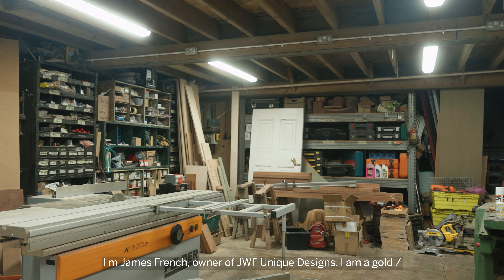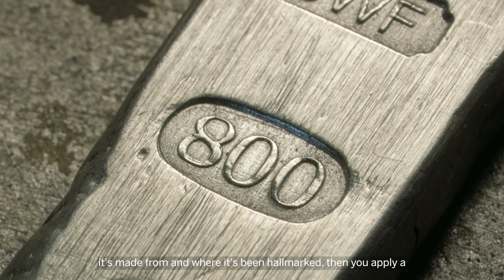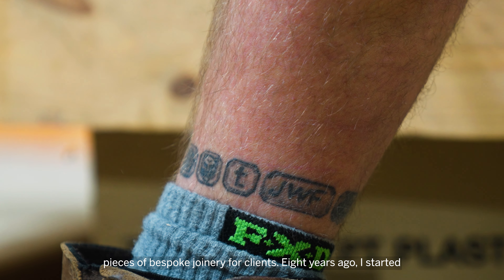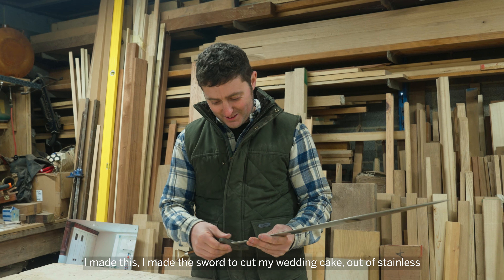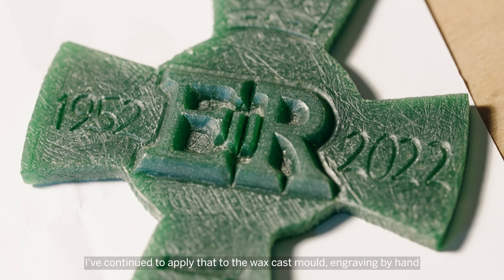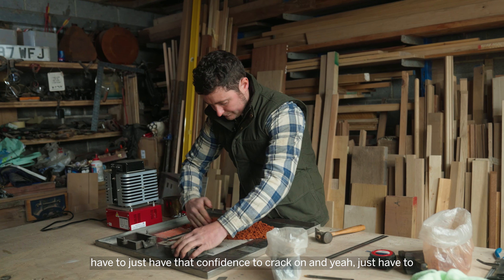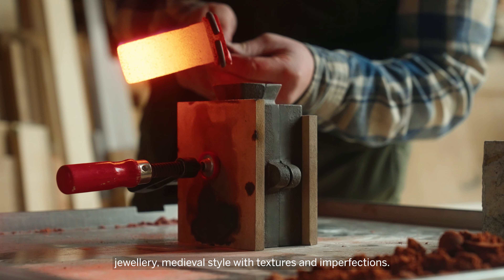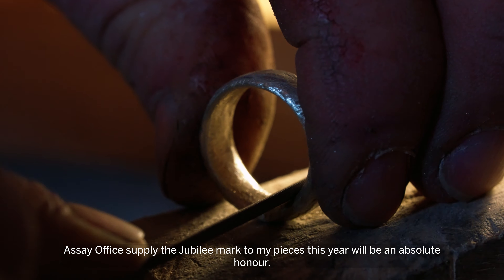The Queen's Platinum Jubilee - James French: The Meaning Behind the Mark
The Goldsmiths' Company visited jeweller and silversmith James French of JWF Unique Designs to find out more about what the Platinum Jubilee mark means to him and the significance it holds when making a piece of jewellery.

In celebration of Her Majesty Queen Elizabeth II's Platinum Jubilee, the Goldsmiths' Company Assay Office has created a Platinum Jubilee Commemorative mark to be applied on all metals across the UK during this historic year.